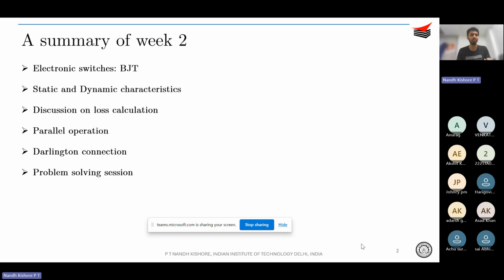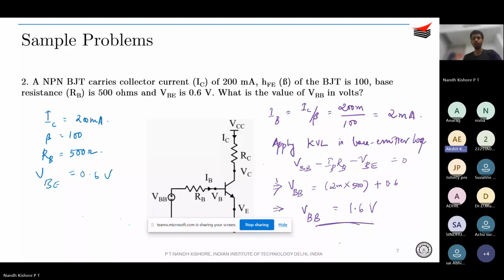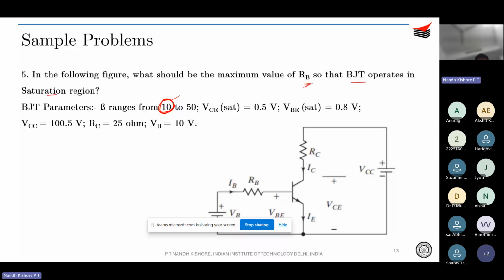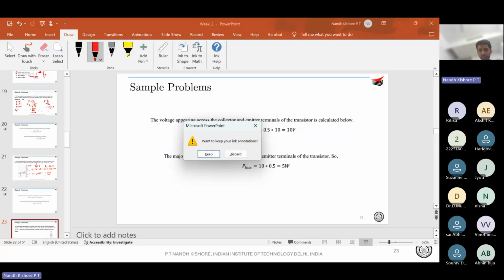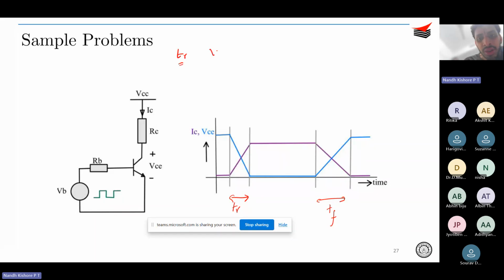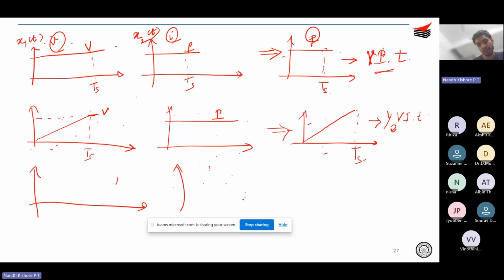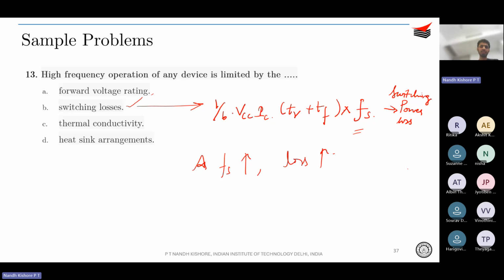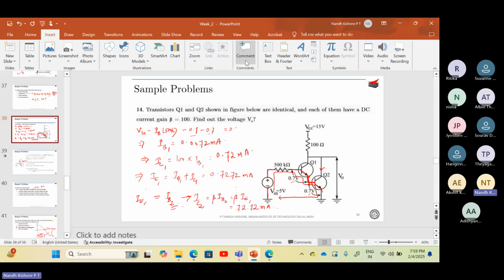TUTORIAL SESSIONS 2025 FUNDAMENTALS OF POWER ELECTRONICS (NPTEL) - Week 2